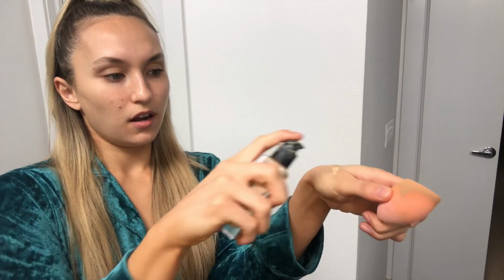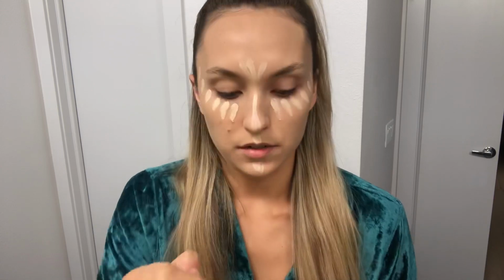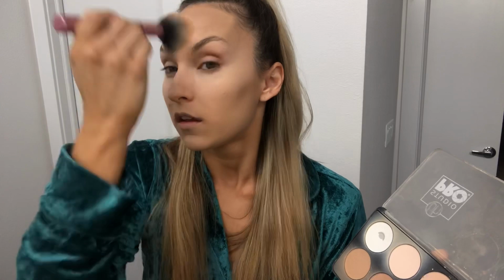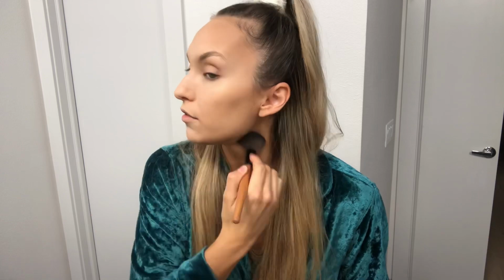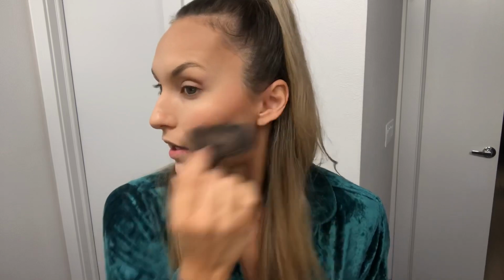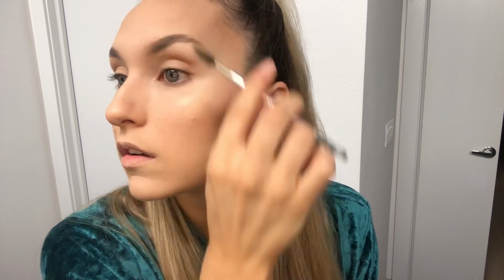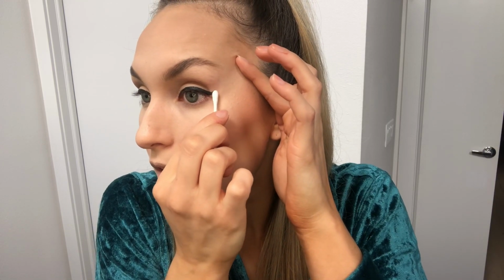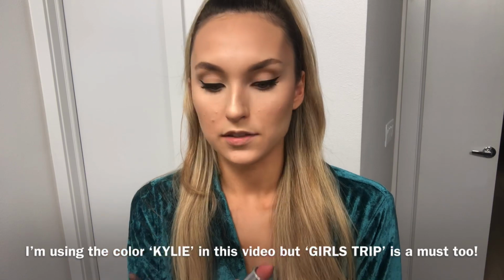15 MINUTE MAKE UP ROUTINE | GET READY WITH ME!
I am so excited to have uploaded my first vlog for you guys! It was so fun creating something different for my channel. This video is my 15 minute make up routine! Also, let me know what vlogs you’d like to see next.